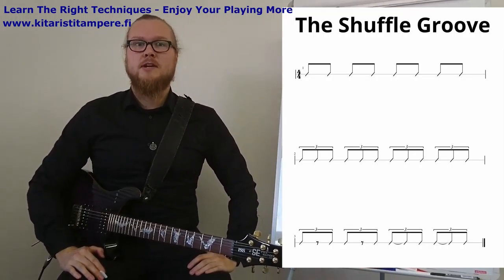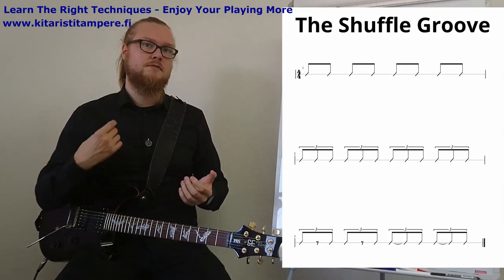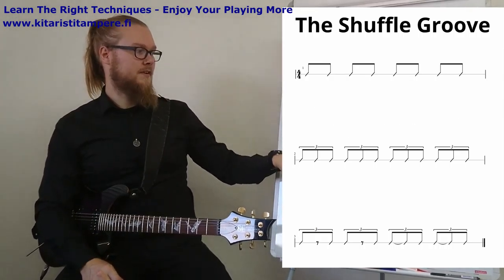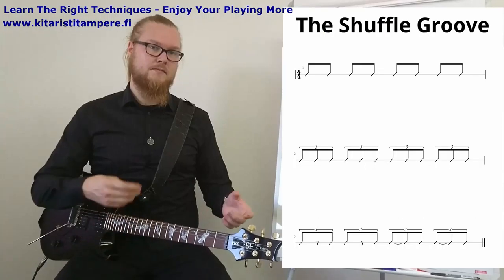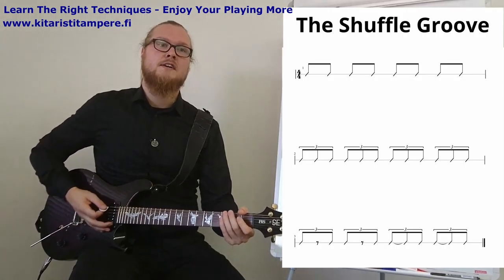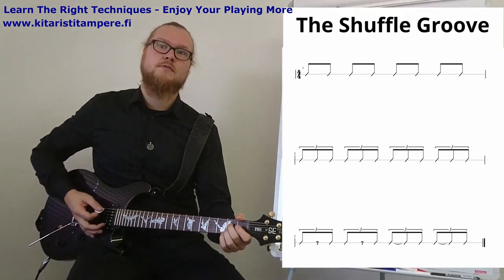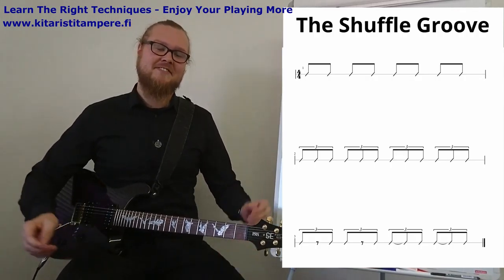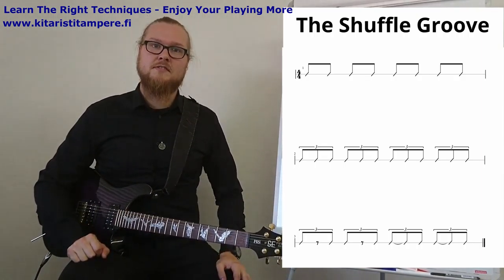Getting The Shuffle Groove Right | Kitaratunnit Guitar Teacher in Tampere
Improve your rhythm!
Free Online Guitar Tutorials By Kitaristi Tampere Guitar Lessons